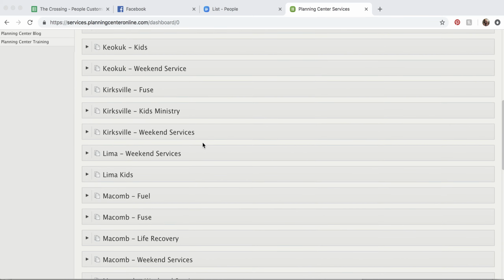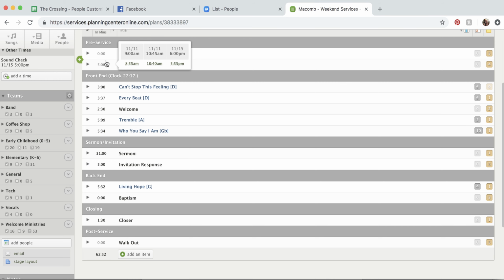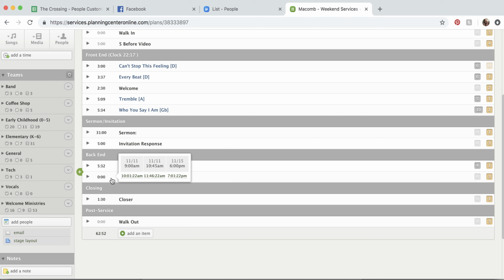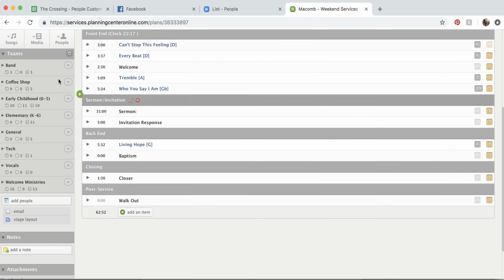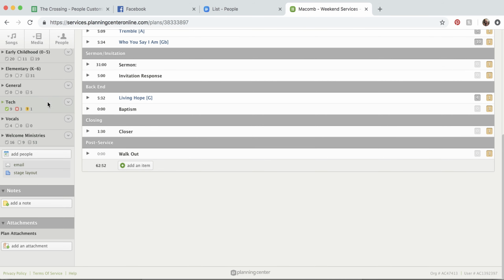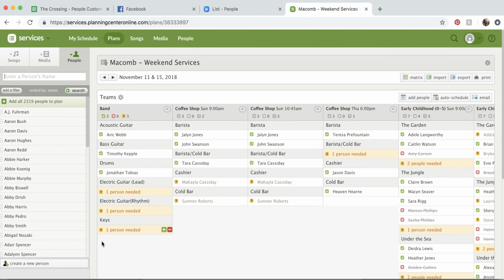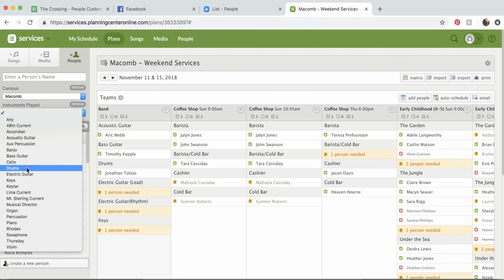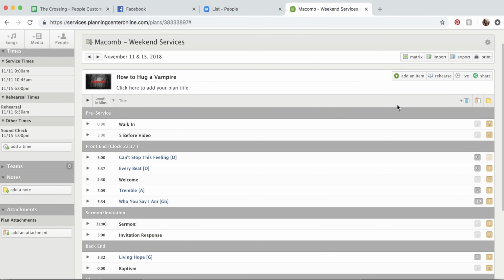Individual Service Plan Overview